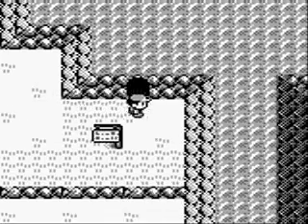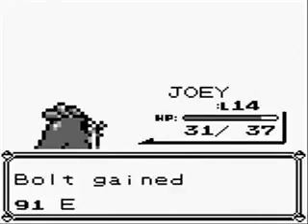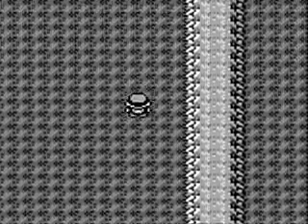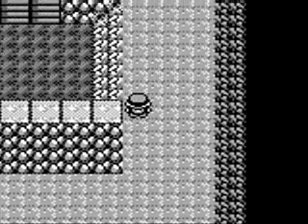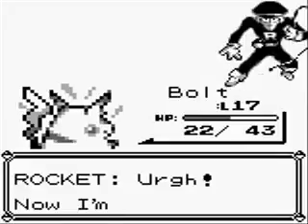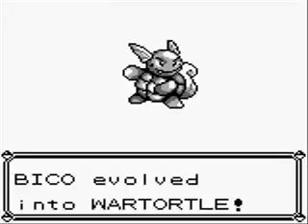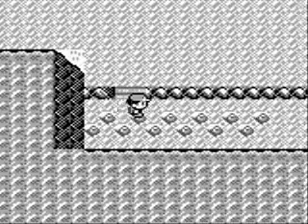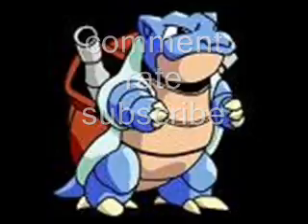lets play pokemon blue part-7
Mt.Moon and into cerulean city